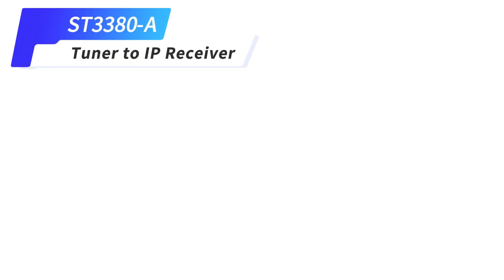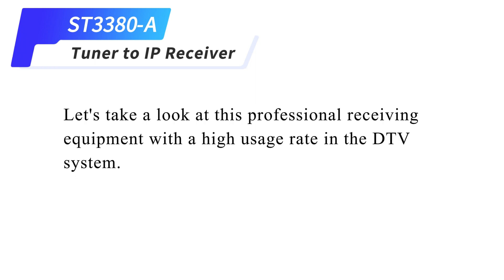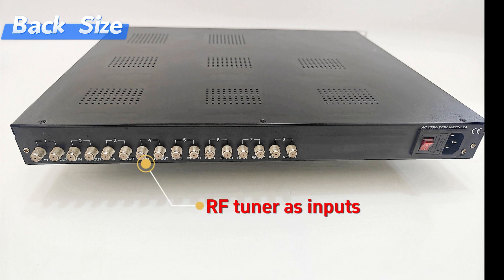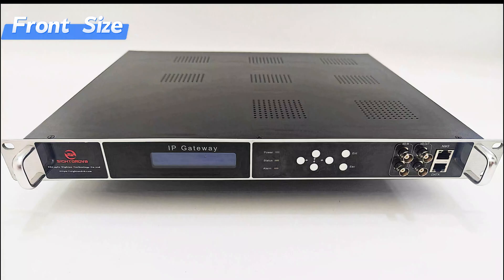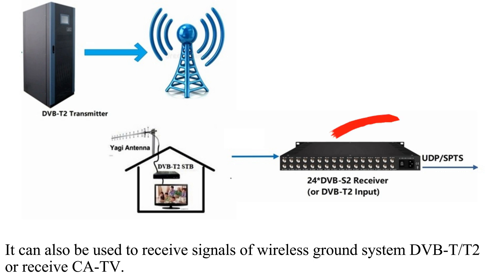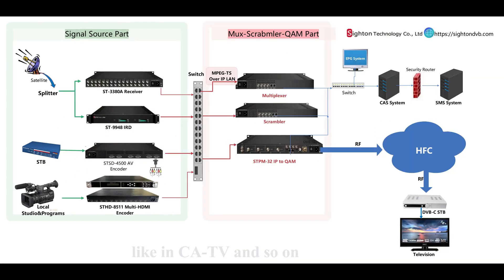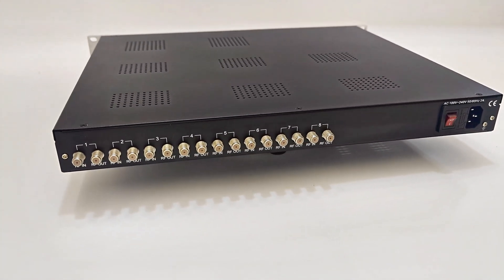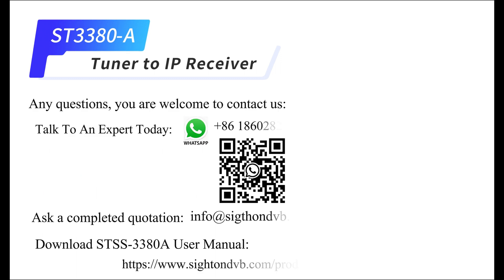ST3380 A Professional Tuner to IP Receiver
ST3380-A Tuner to IP Receiver Introduction
1. Appearance and Interface
2. Features
3. Application in IPTV/CATV...
4. Display Video

▸ Talk To us directly: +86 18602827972